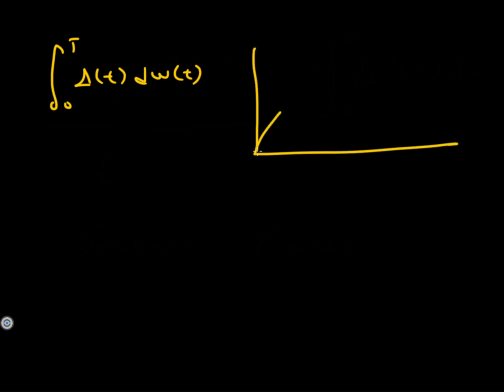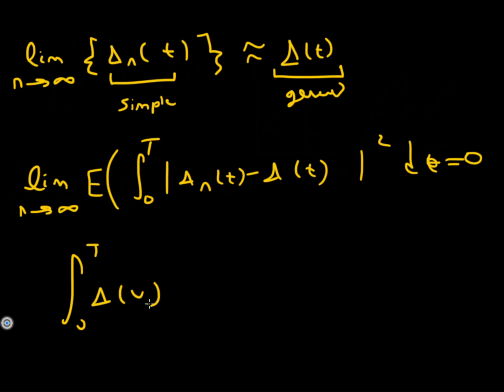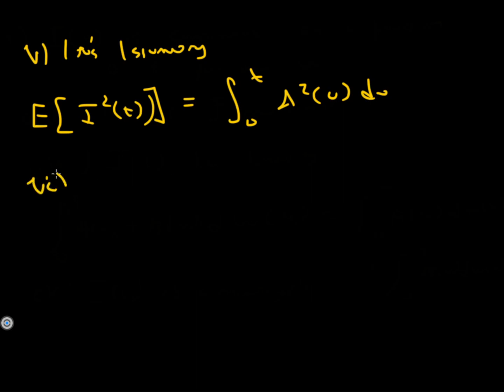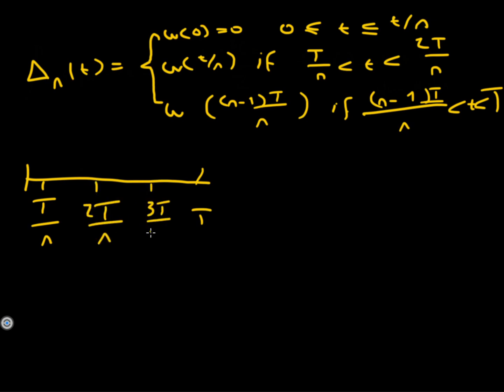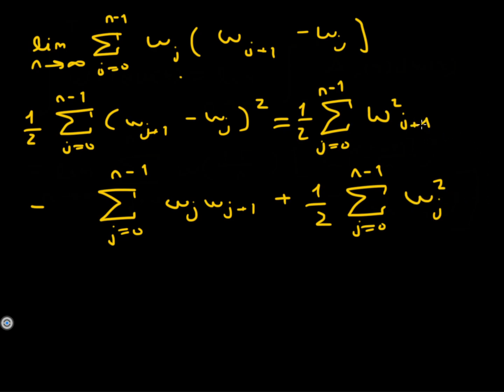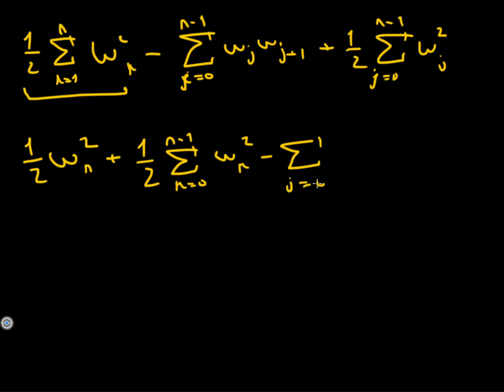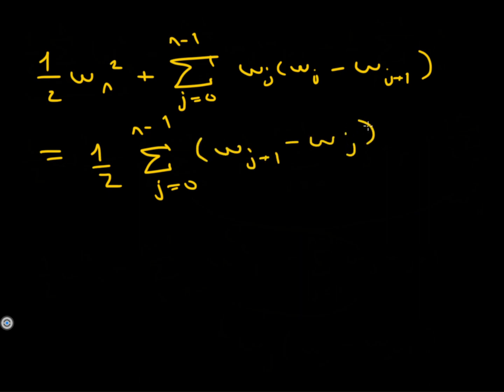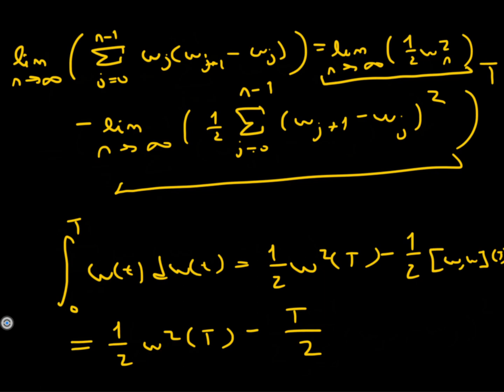Fouraye Academy Financial Mathematics Episode 7 | Ito Integral for General Processes